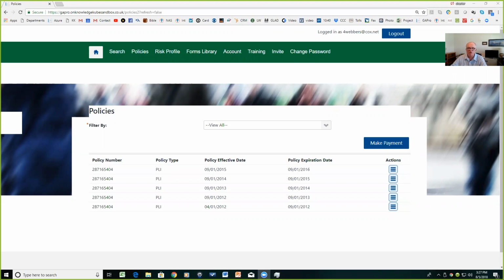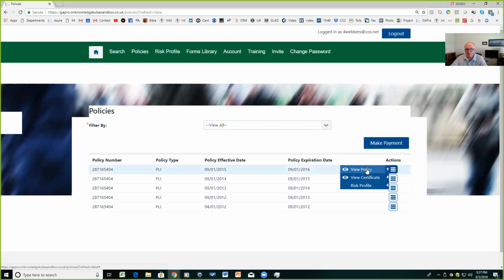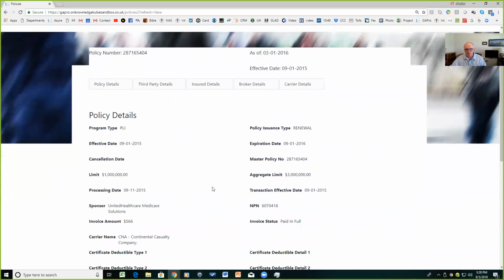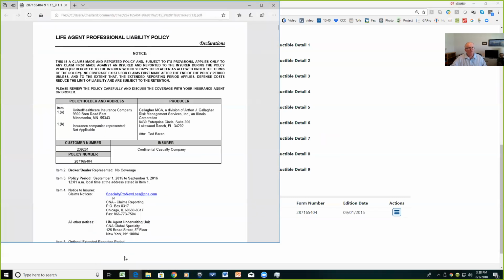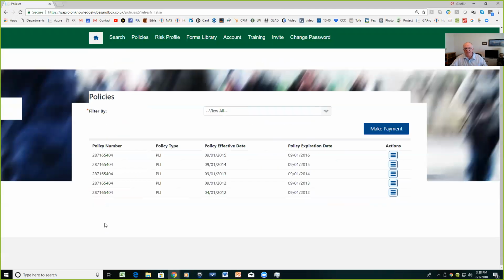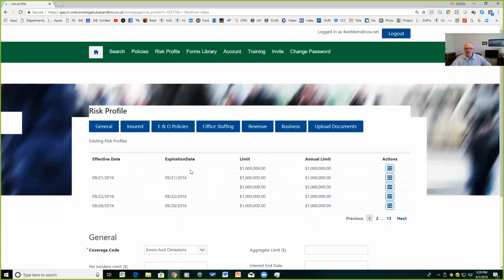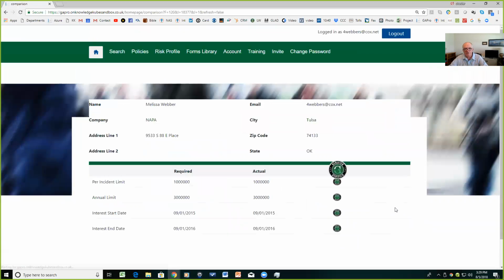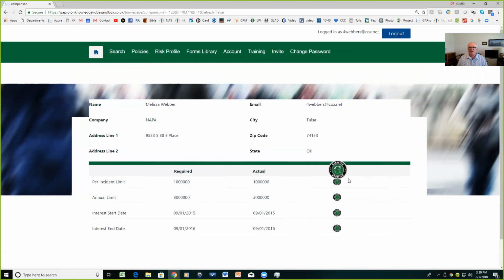GAPro intro demo